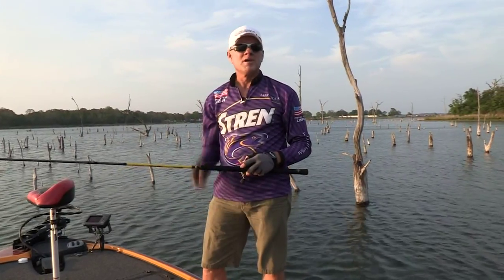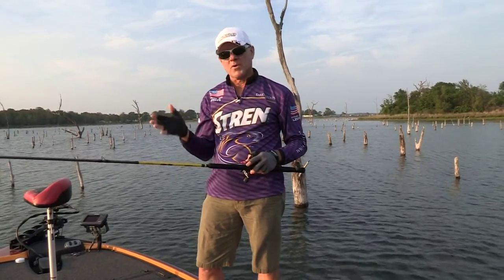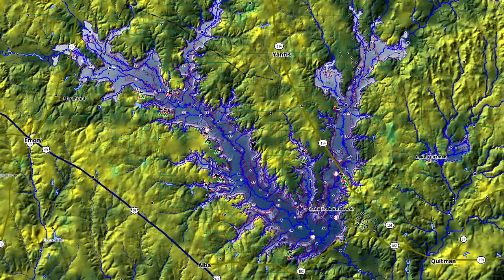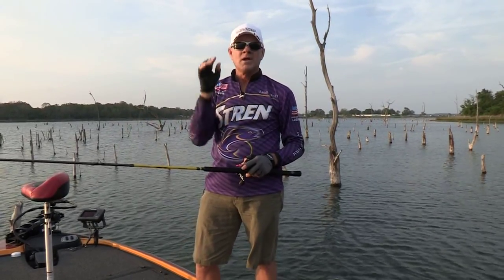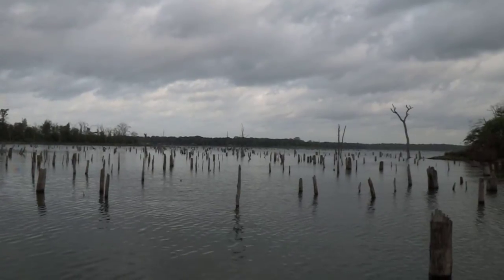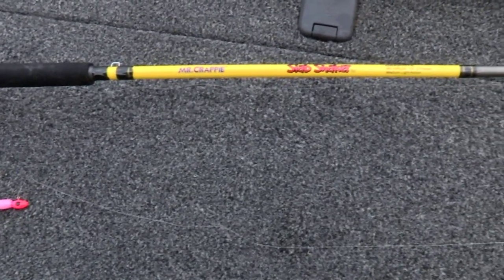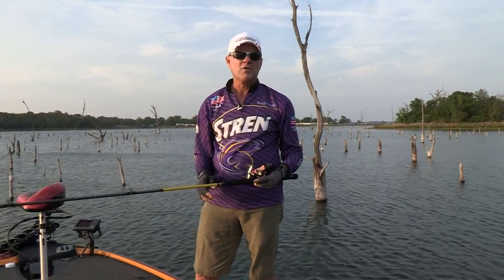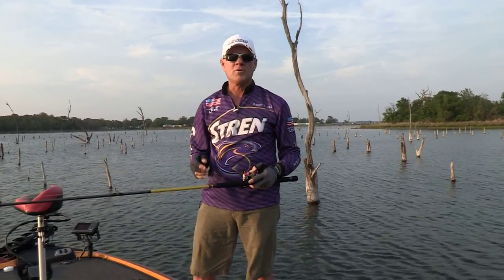Bonus Video 2013 Episode #11 - Lake Fork, Texas Crappie Fishing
Bonus trip planning video for the Lake Fork, Texas crappie fishing episode #11 of the 2013 Season.See lots more great fishing news and info and ENTER OUR CONTESTS at our web